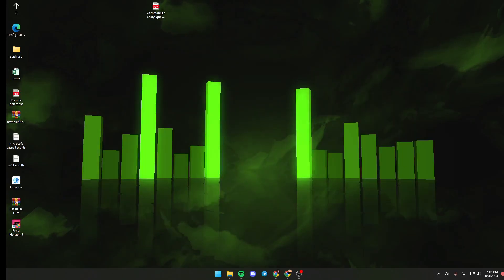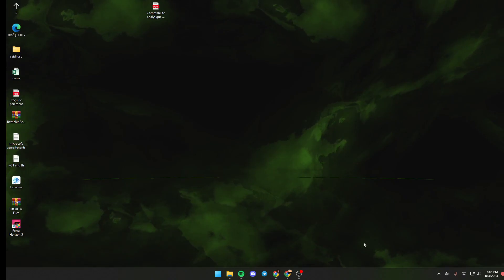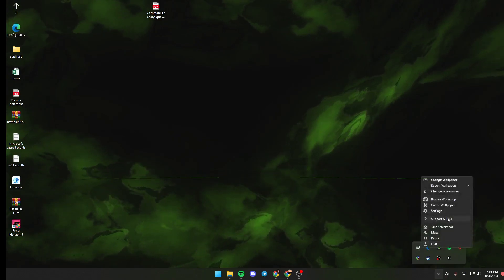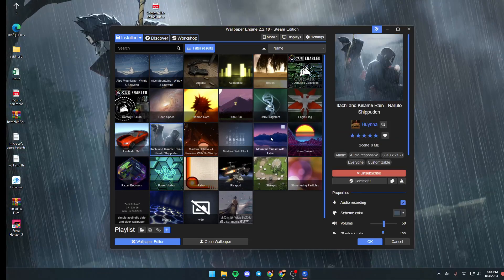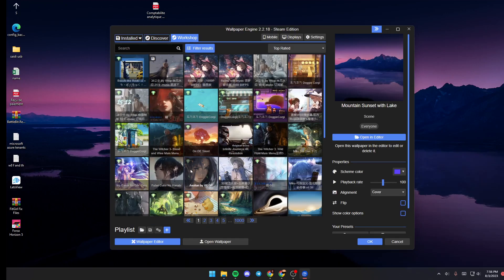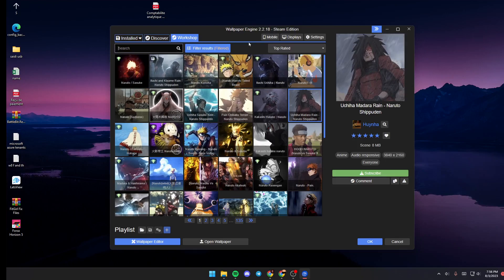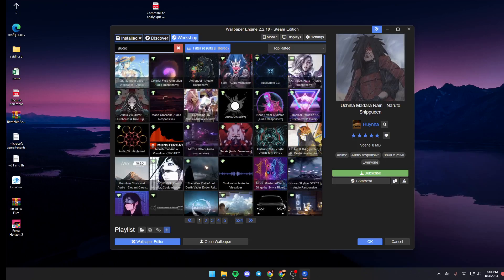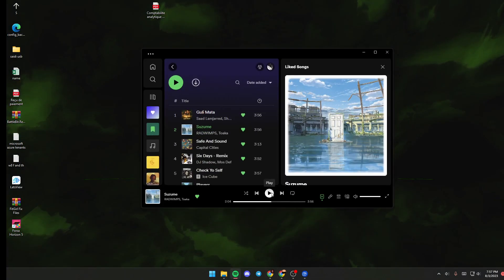How To Add Audio Visualizer Wallpaper Engine Tutorial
Today we talk about add audio visualizer wallpaper engine,wallpaper engine,audio visualizer,add audio visualizer in wallpaper engine